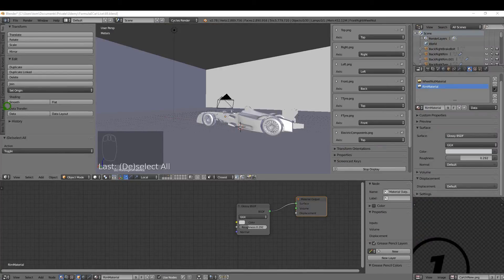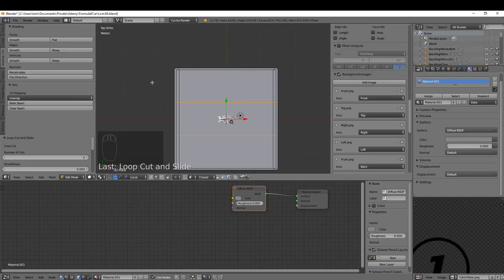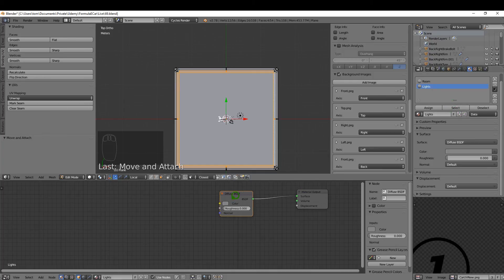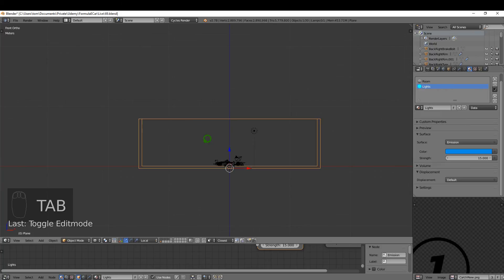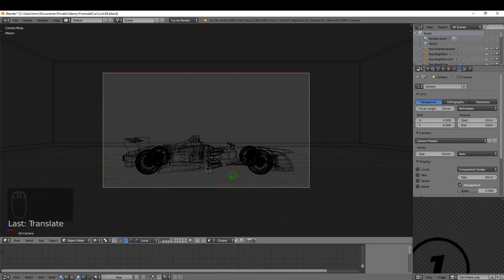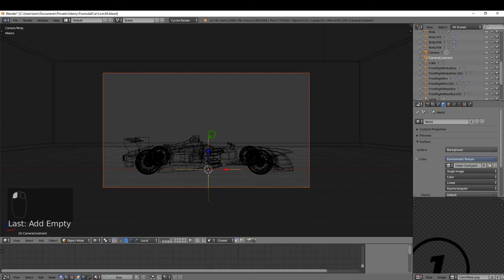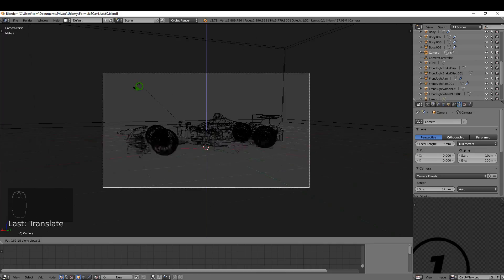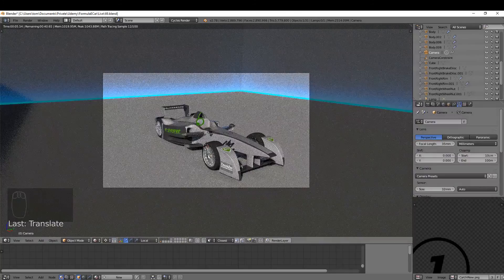Damped Track Constraint in Blender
Quick tutorial on setting up the camera to rotate around the car using a damped track constraint.

You will need the software Blender running on your computer

This Tutorial Series was created using the Cycles rendering engine using Blender Version 2.78